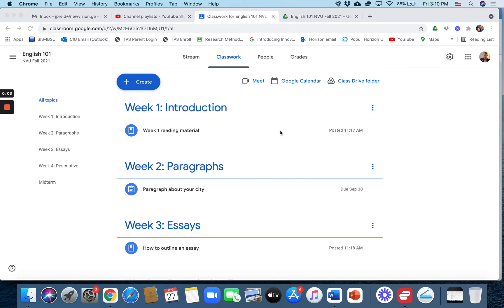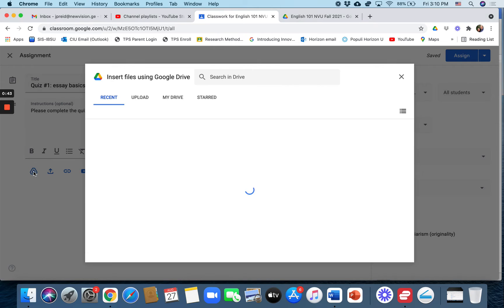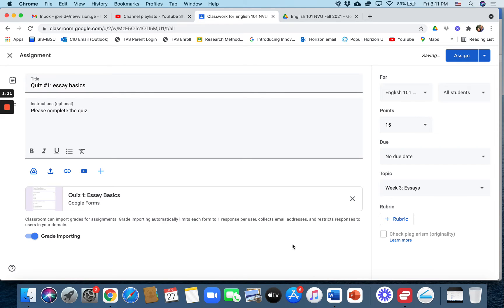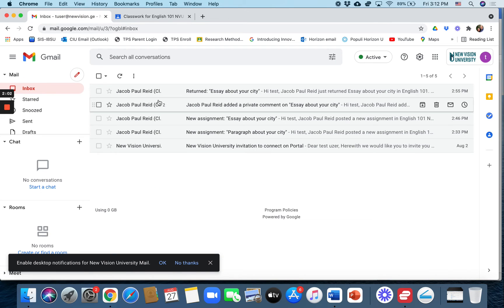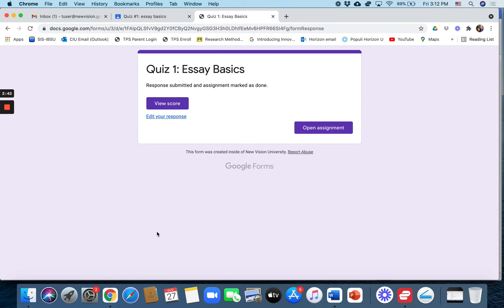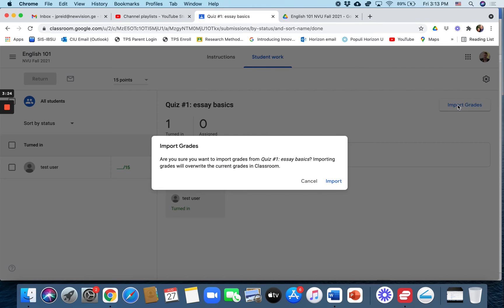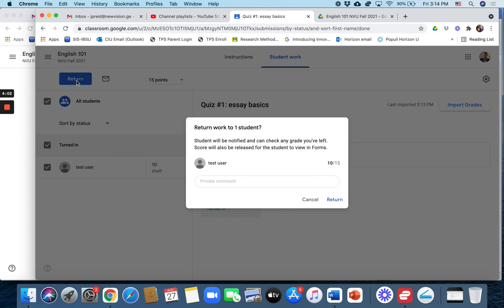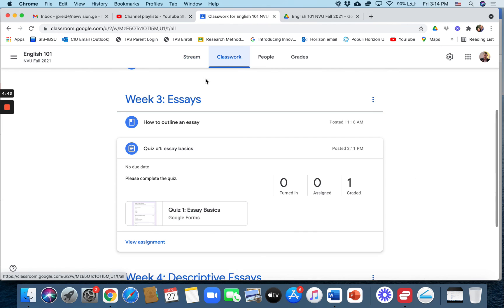How to add a quiz assignment to Google Classroom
How to add a quiz assignment to Google Classroom. Use Google Forms to create and add quizzes to Google Classroom. A "quiz assignment" in Google Classroom could be used as a quiz, test, or exam.